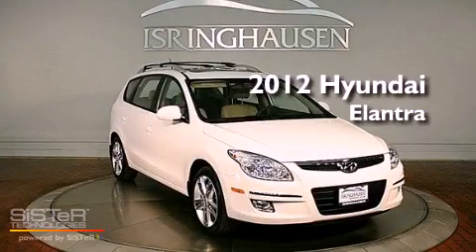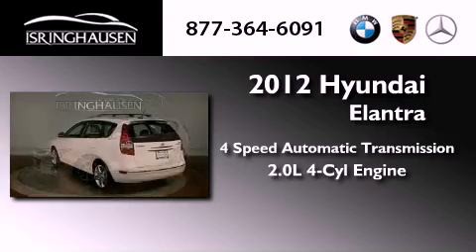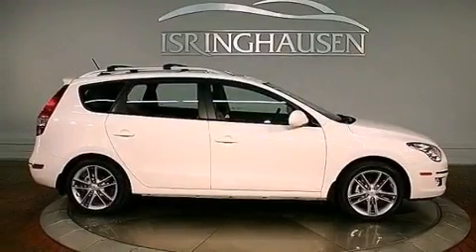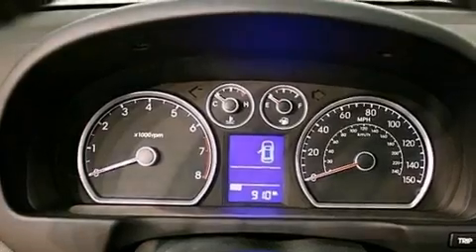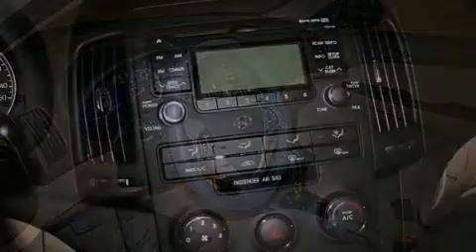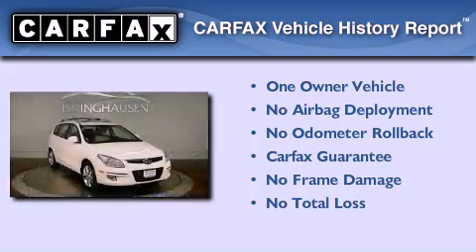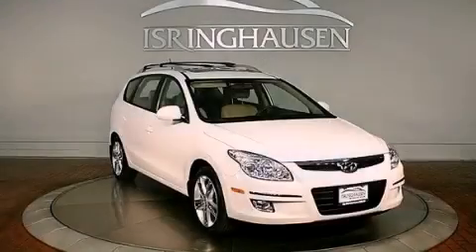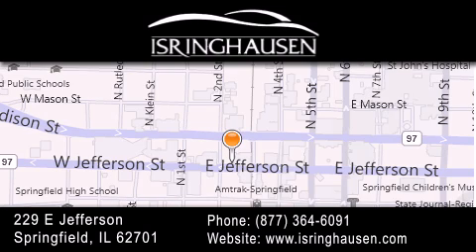Pre-Owned 2012 Hyundai Elantra Touring IL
Year : 2012
 Make : Hyundai
 Model : Elantra Touring
 Engine : Gas I4 2.0L/121
 Trans . : Automatic
 Exterior : Monaco White
 Miles : 908
 Interior : Beige
 Stock : 146029B